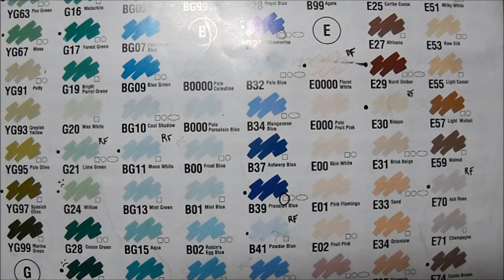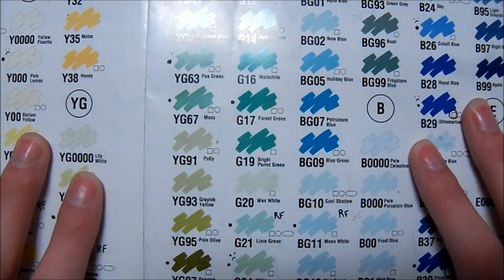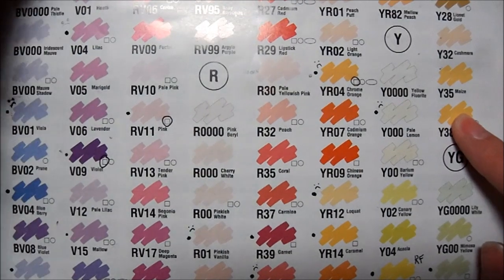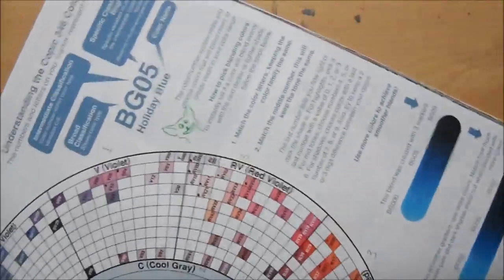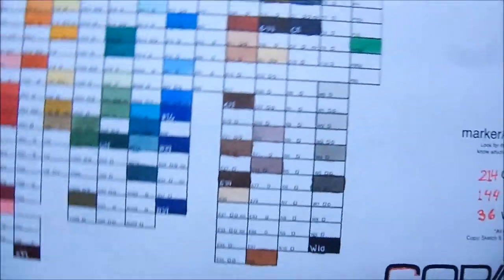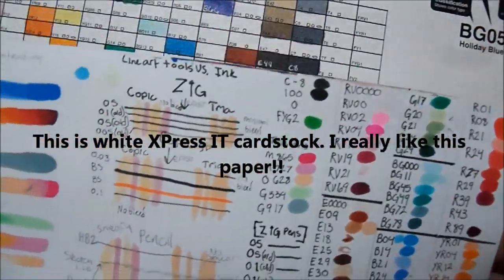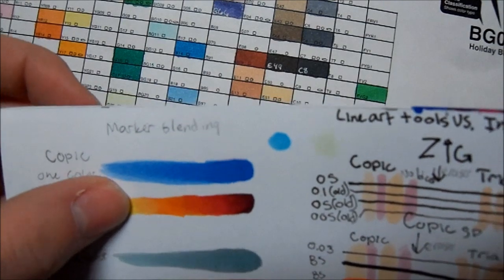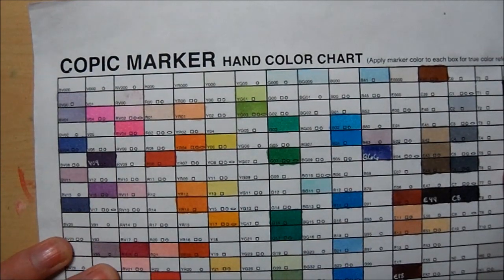Choosing a Color Palette Tutorial 1: Choosing Copic Markers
My Copic Color profile Hit "close" on the bright pink thing that pops up to view my page.

PLEASE VIEW THE NEXT PART! :D